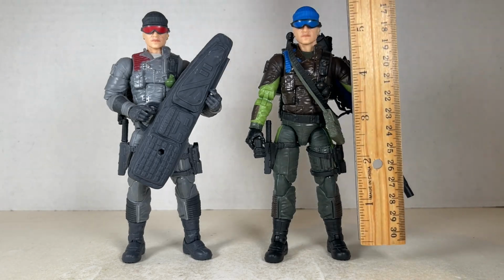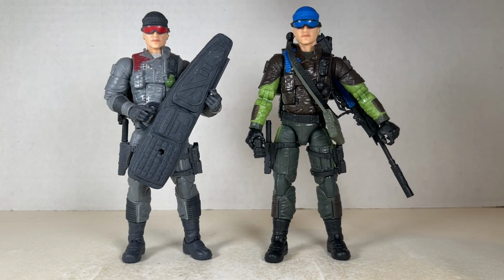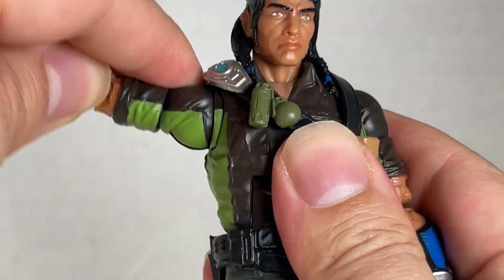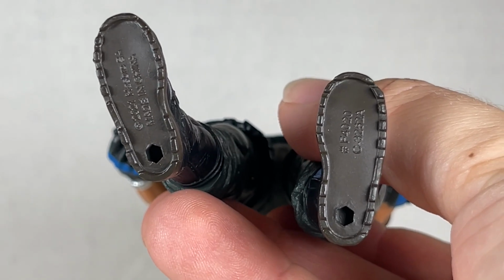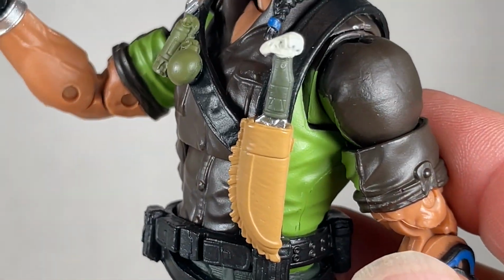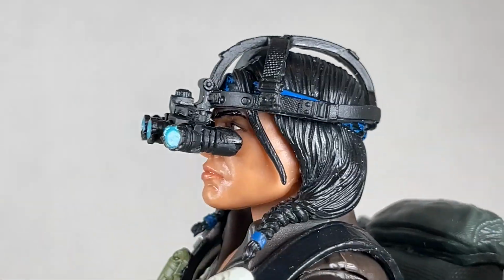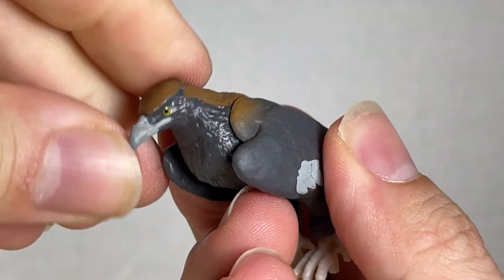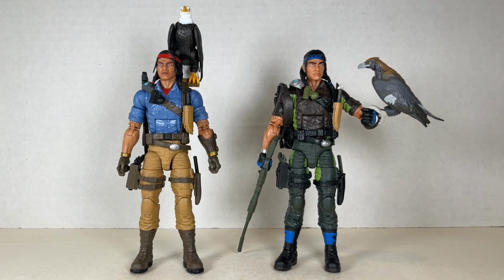MAD! GI Joe Classified Series Marauders Low Light & Spirit & Niyol Falcon Action Figure Review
MAD! GI Joe Classified Series Marauders Low Light & Spirit & Niyol Falcon Action Figure Review! We go over their sculpts, paint, accessories, and articulation. Watch my review to see if they are worthy figures to add to your collection.

This Jesse Hecht CREATIVE Youtube Channel is not suitable for children. The videos I make are for young adults and nostalgic fans.

SOME CREDITS -